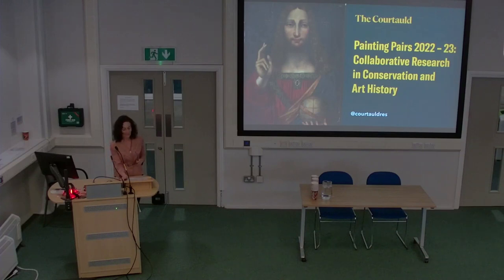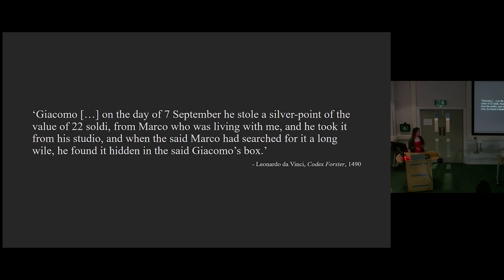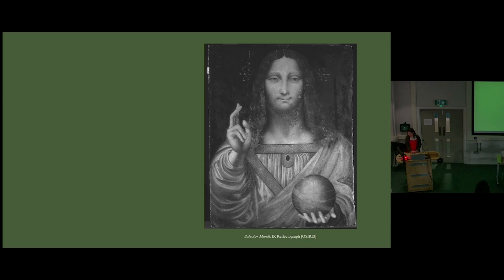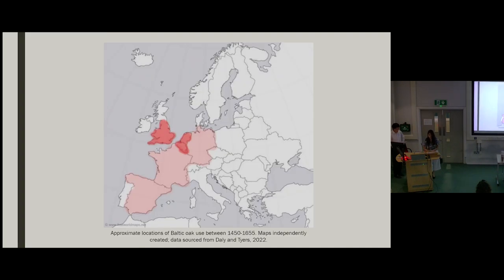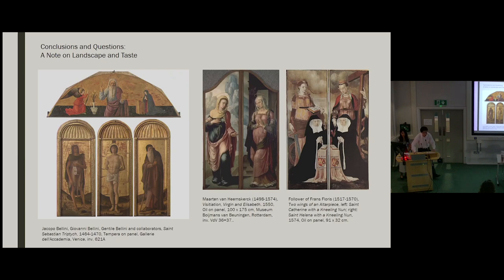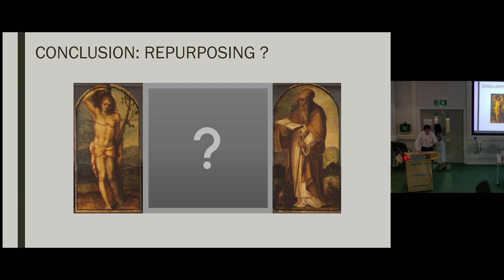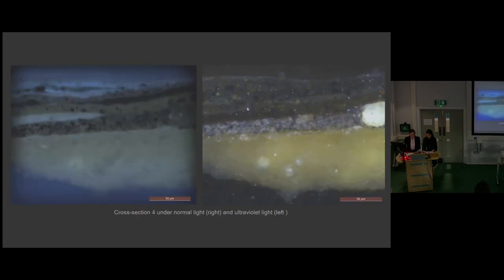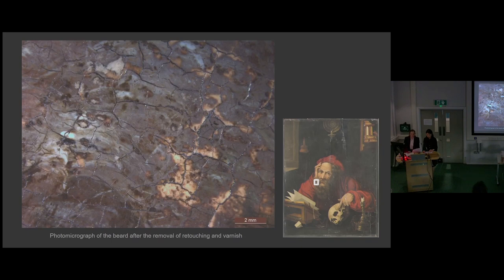Painting Pairs 2022 – 23: Collaborative Research in Conservation and Art History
Painting Pairs presents collaborative research undertaken by graduates in conservation and art history focussing on paintings currently in the conservation studios at the Courtauld. The paintings that form the focus for investigation by each a pair of graduates are from different periods and pose a range of questions related to their history, conservation and display. They will each report on their technical and art historical examination in a 15-20 minute presentation, plus time for questions.

Organised by Professor Aviva Burnstock (The Courtauld), Pippa Balch (The Courtauld) and Dr Karen Serres (The Courtauld).

2022 – 23 Painting Pairs Collaborative Research Partners:

Abby Li working with Sophia Boosalis on S. Jerome, after Joos van Cleve

Kaira Mediratta working with Alexandra Earl on Barred Gate by Evelyn De Morgan

Emma Wright working with Elisabeth Subal on Girl Reading “The Task”

Jean -Michael Maugue with Talia Ratnavale working on St Anthony Abbot and St Sebastian, oil on panel

Nandipa Mabere working with Megan Buchanan-Smith on Salvador Mundi, Courtauld Gallery